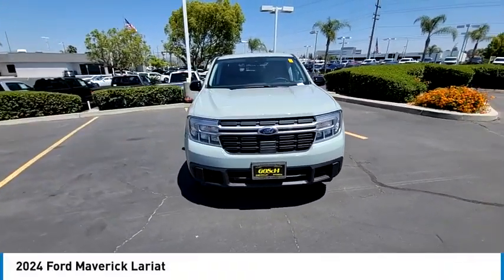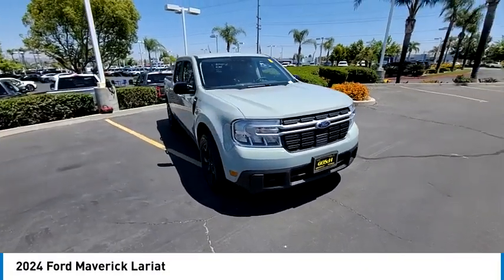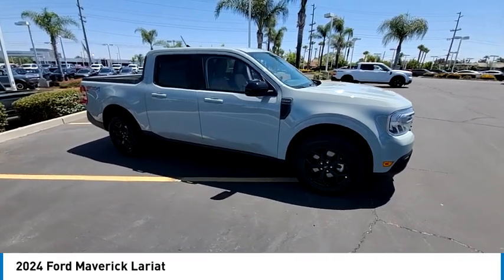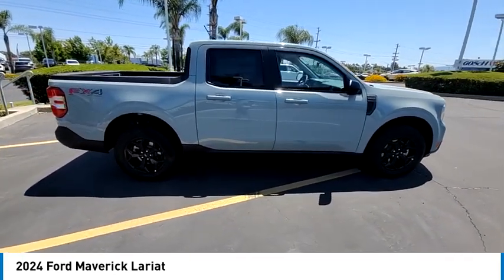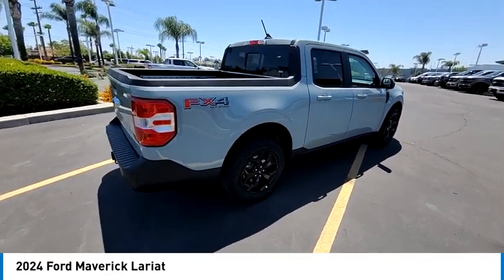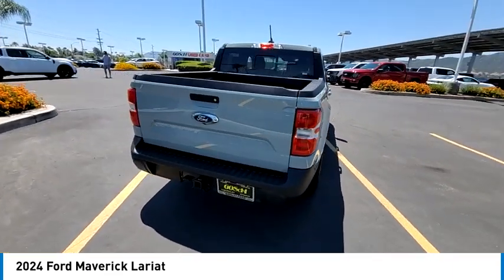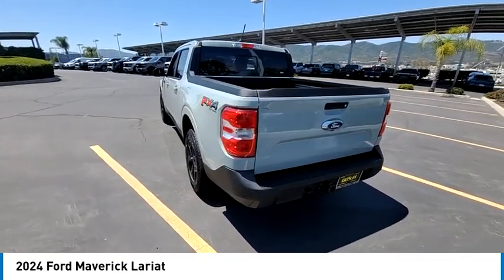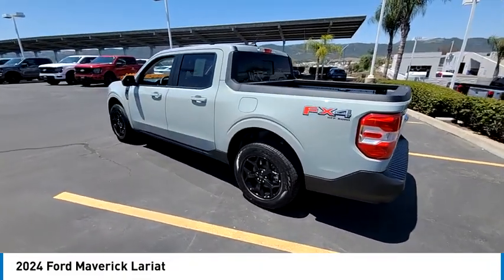2024 Ford Maverick TEMECULA BEAUMONT MENIFEE PERRIS LAKE ELSINORE MURRIETA R240435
2024 Ford Maverick Lariat

26895 Ynez Rd.